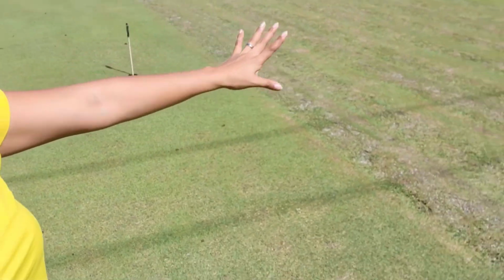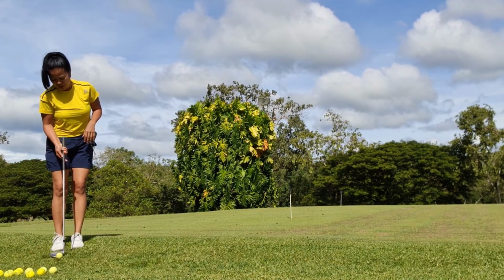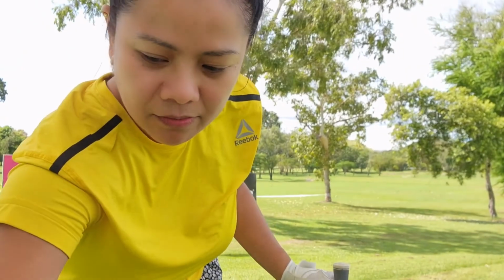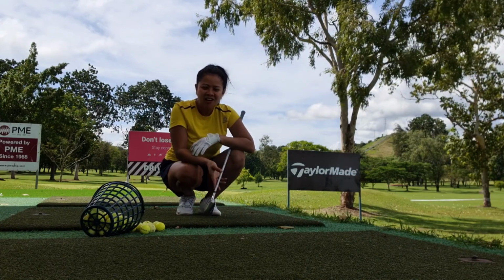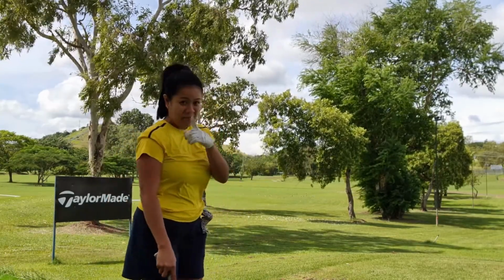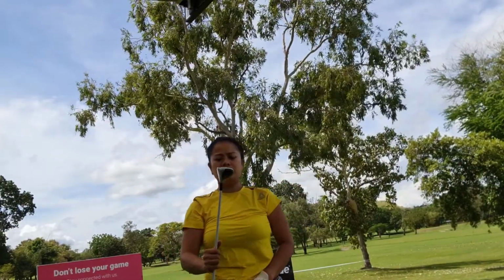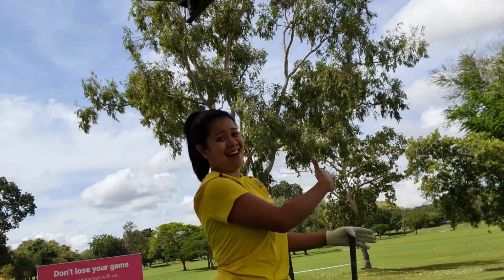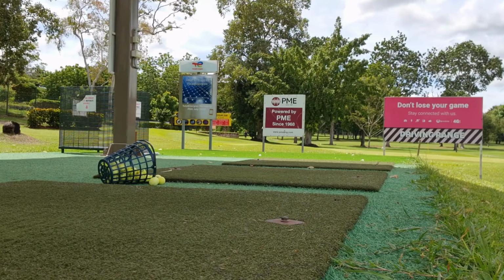GOLF RANGE SESSION | MY PRACTICE ROUTINE | RamonaRaquelVLOG